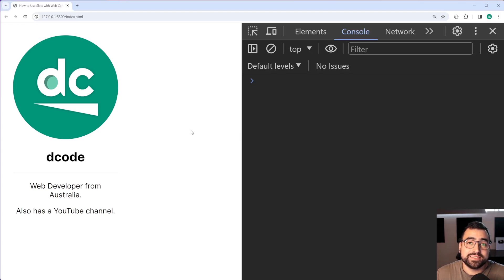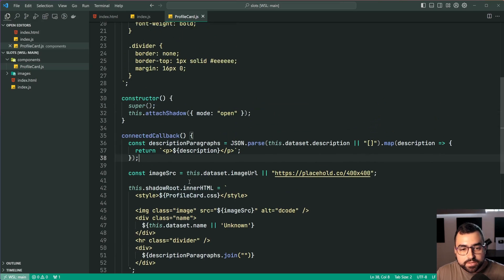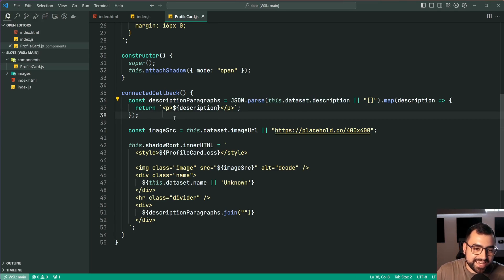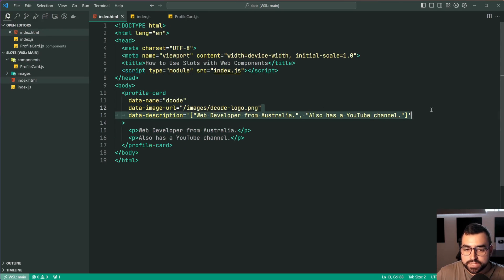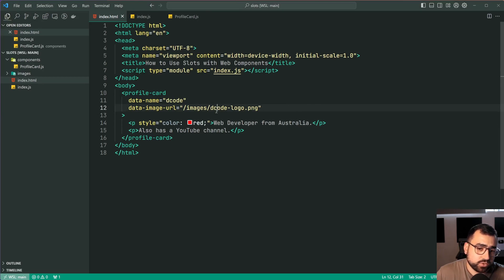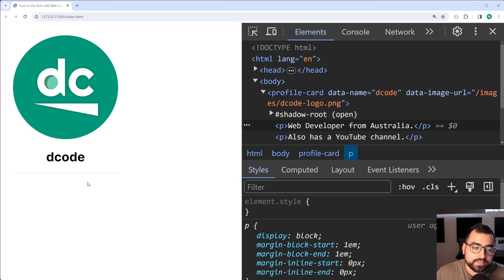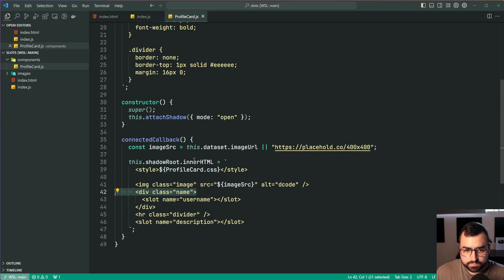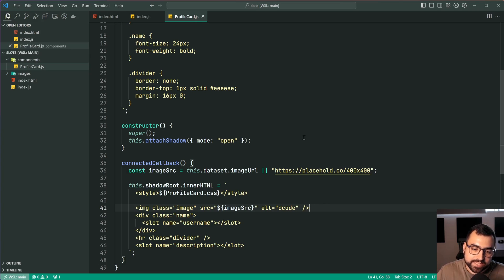How to Use Slots With JavaScript Web Components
In today's video we take a look at using slots in web components to insert HTML or other forms of content.